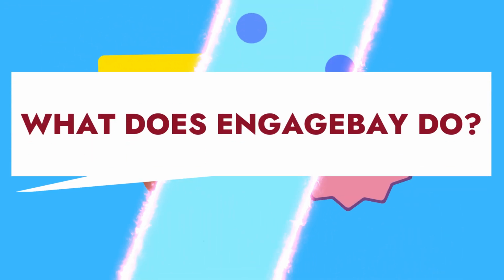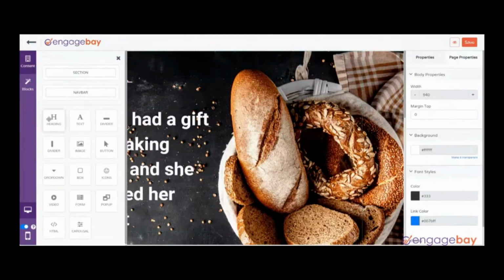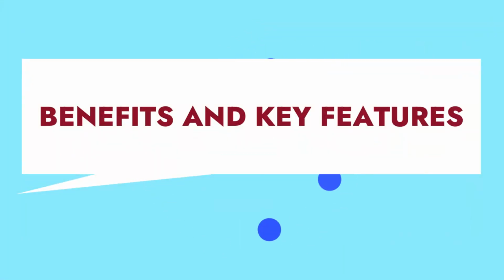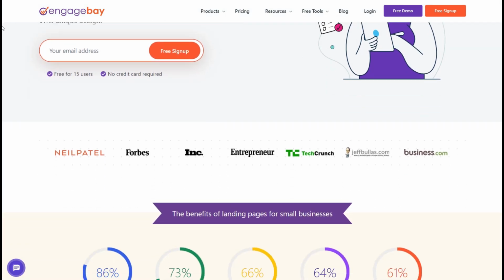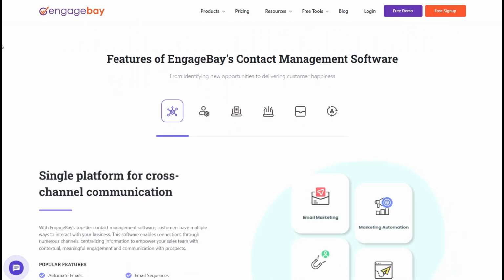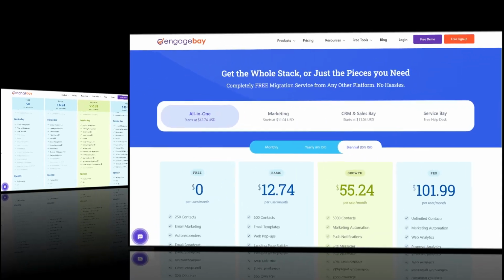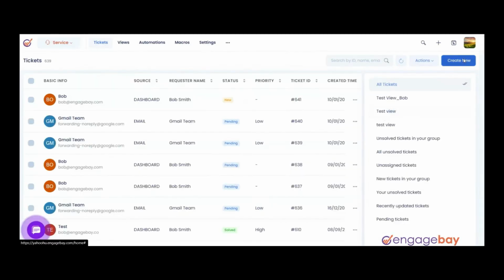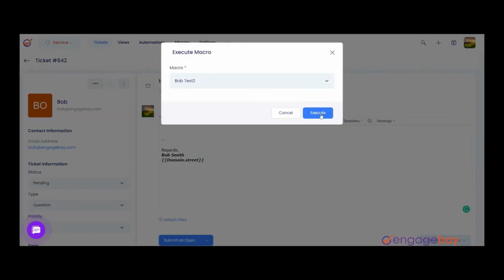Engagebay Review 2025: Is It The Best Sales Automation Tool To Manage Leads And Boost Conversion?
EngageBay is a comprehensive, all-in-one marketing automation platform that combines CRM, marketing automation, sales automation, and customer support functionalities into a single platform, allowing businesses to manage and nurture customer relationships across multiple channels.

EngageBay's user-friendly interface enables businesses to centralize their customer data and interactions. The CRM capabilities enable organizations to track leads, manage contacts, and automate tasks related to sales and customer service. This helps to improve efficiency and keep teams organized throughout the client lifetime.

EngageBay's marketing automation tools enable organizations to design and automate personalised marketing campaigns. Users may create email marketing campaigns, lead nurturing workflows, and audience segments depending on their behavior and demographics. This targeted approach helps businesses engage with leads more effectively and drive conversions.